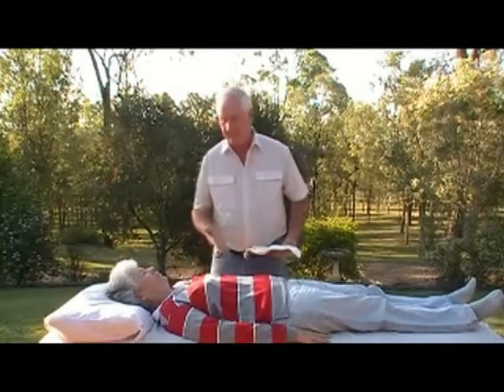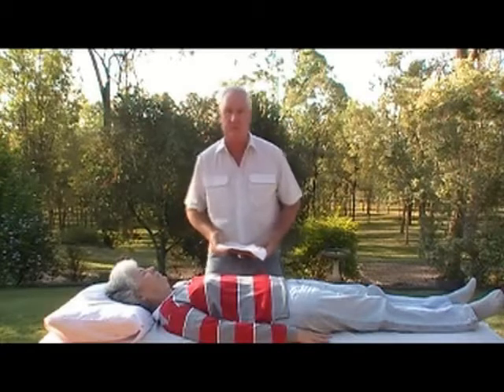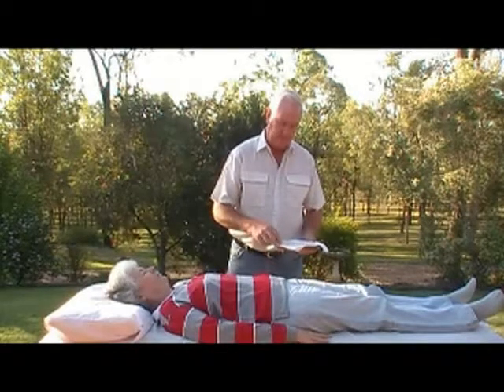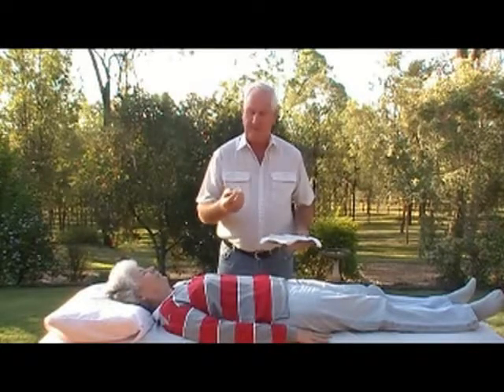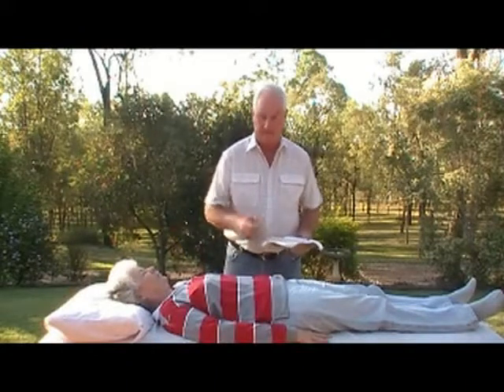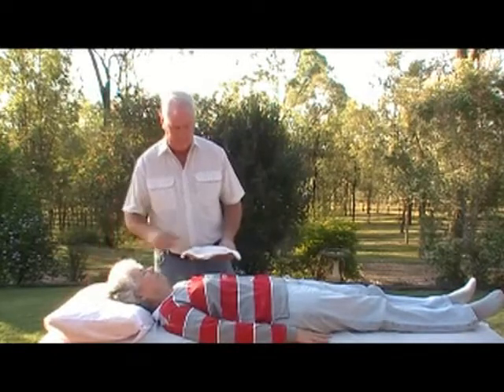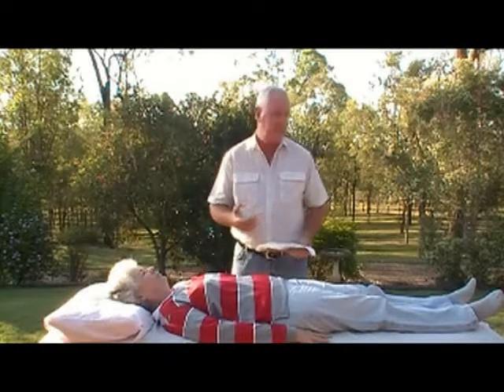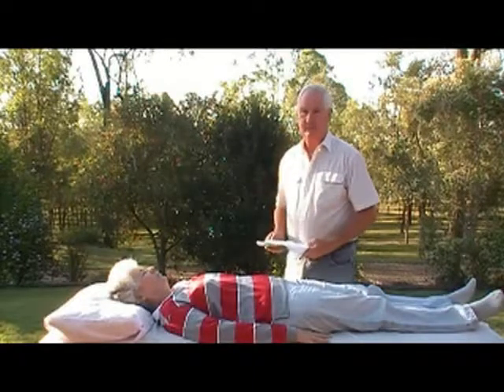Chakra Balance with Clear Quartz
Last month we looked at Chakras and how to perform a basic Crystal Chakra Balance using stones that are a vibrational or colour match to each of our energy centres. We were saying how they have almost become a life essential, with many of us now having a regular Chakra Balance just to be sure our energetic system is operating optimally and to help keep us on top of our game.
If you are unsure of the role chakras play in maintaining your status quo, then refer back to last months article, otherwise let's carry on.
Simply put, proper functioning of your Chakras maintains the balance and harmony between your body's physical and energetic systems, whereas malfunction can lead to physical, mental, emotional and spiritual disturbance and imbalance.
A crystal chakra balance repairs and restores vibrational integrity to your bodies bio-magnetic or energy field. And this can be easily achieved using nothing more than Clear Quartz. You will need a piece for each chakra. You could use seven tumble stones, or seven small natural points, or even small chunks of Clear Quartz, or any combination.